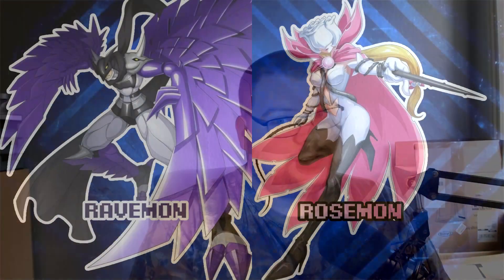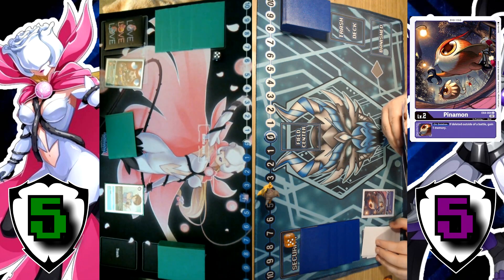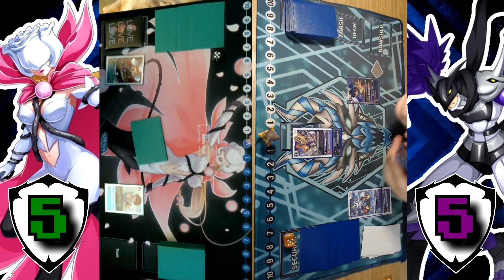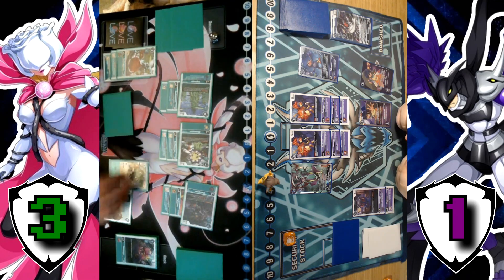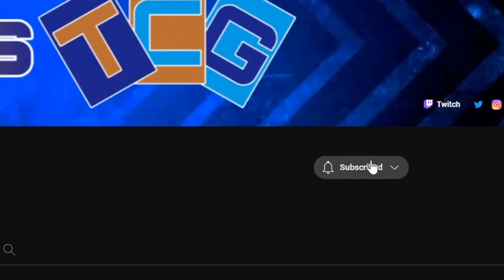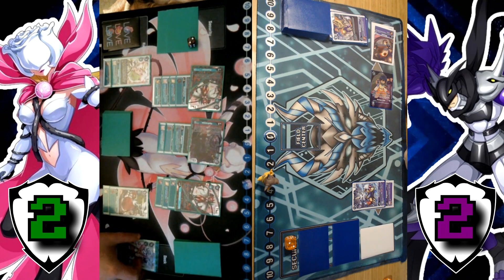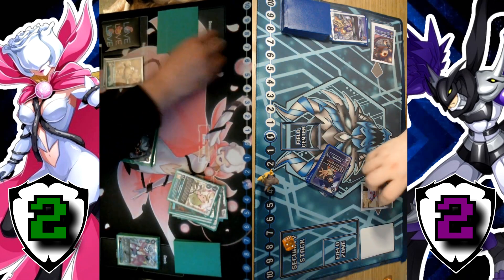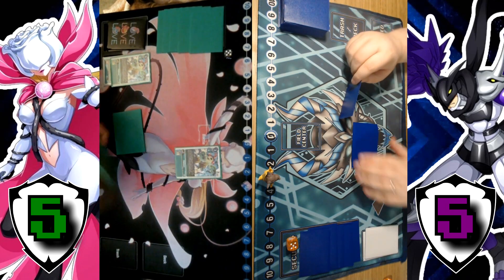Rosemon Vs Ravemon - BT14 Digimon Card Game - Remote Game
There Was Alot Of Misplays In The Game And Am Sorry About That I Spotted Them In Editing And We Will Try Our Best Going Forwid To Try Have This Not Happen Again

Other Channels
Video Games: @LumusDigital
Dungeons And Dragons: @DigitalRealmsDND
The Wifes Channel: @SacredLotusMC